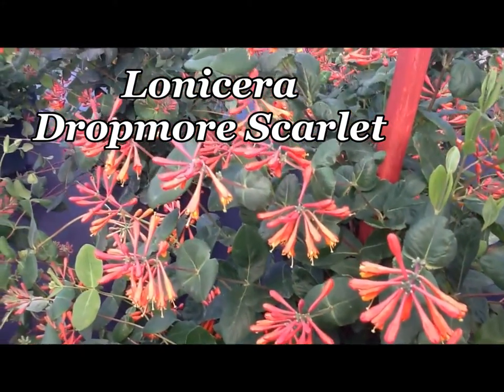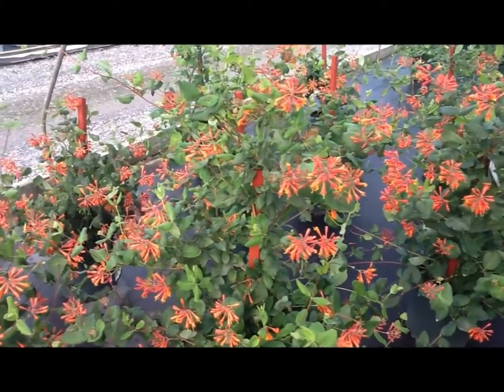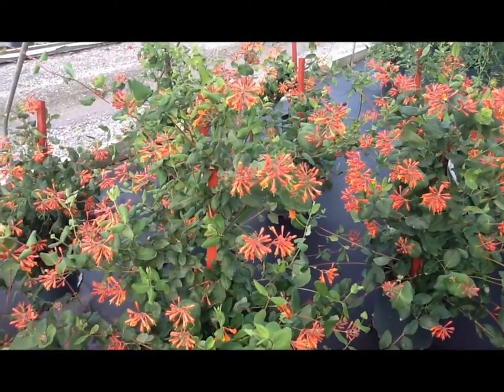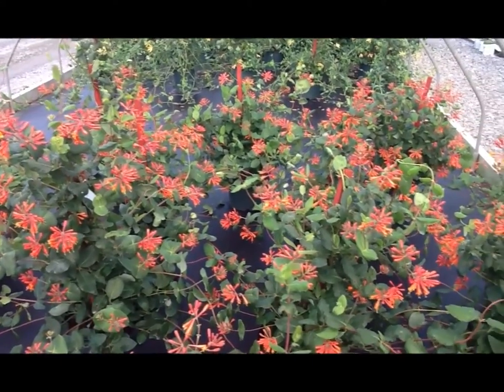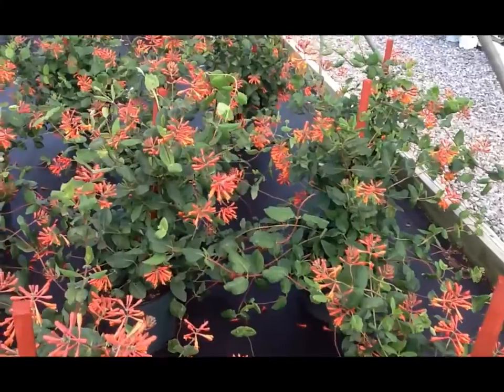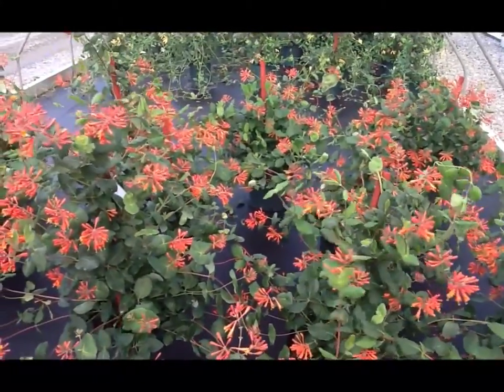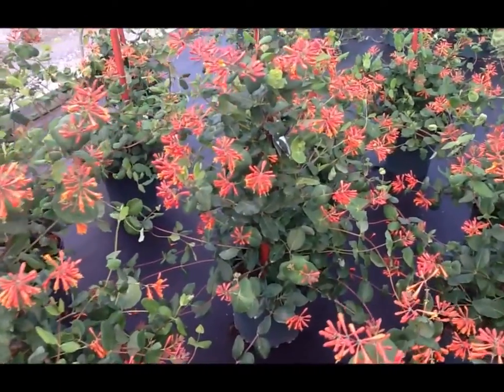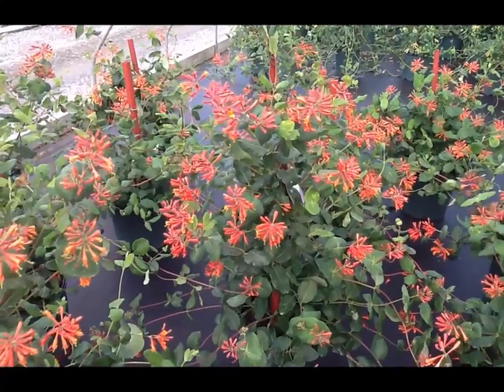Best Flowering Vines, Lonicera Dropmore Scarlet (Honeysuckle)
is a superb self-twining vine for growing on archways, garage roofs, pergolas, privacy fences etc. Learn from the Garden Splendor expert David Wilson as he looks at some nice big, instant effect specimens that are about to be shipped out from the nursery to garden centers across the mid-Atlantic and northeastern US States. Discover how hummingbirds find it's flowers irresistible, find out how tall it grows, what conditions it needs to succeeds and also learn a little about the fascinating story behind it's breeding and introduction.